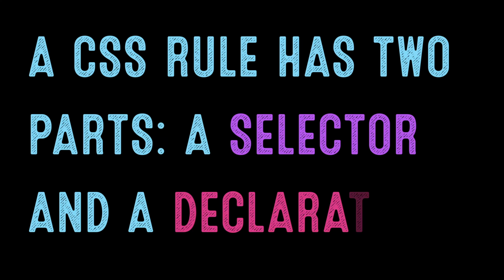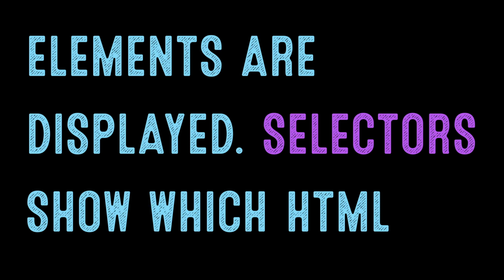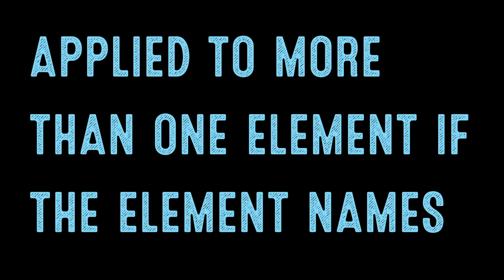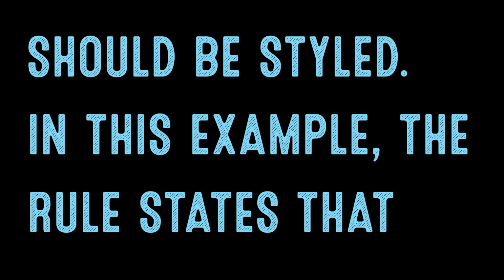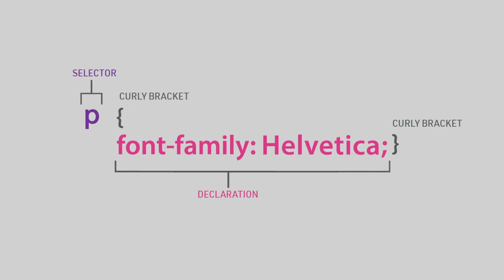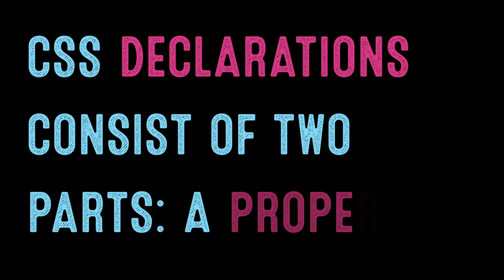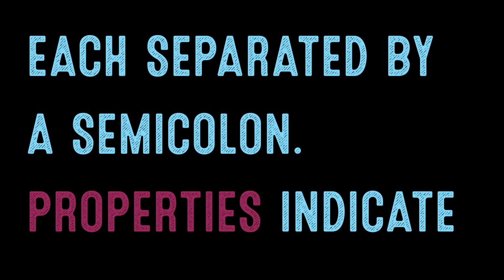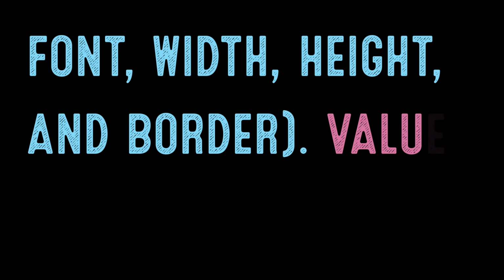Coding for Beginners: CSS Basics #6— CSS Rules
A CSS rule has two parts: a selector and a declaration. These rules govern how the content of the specified HTML elements are displayed.

Selectors show which HTML element(s) to which the rule applies. A rule can be applied to more than one element if the element names are separated by commas.Declarations indicate how the elements referred to in the selector should be styled.

In this example, the rule states that all p elements should be shown in Helvetica.

CSS declarations consist of two parts: a property and a value, separated by a colon. Several properties can be specified in one declaration, each separated by a semicolon.Properties indicate the aspects of the element you want to change (ex. color, font, width, height, and border).Values specify the settings you want to use for the chosen properties.In this example, the rule states that all h1, h2 and h3 elements should be shown in the Helvetica typeface, in a blue color.